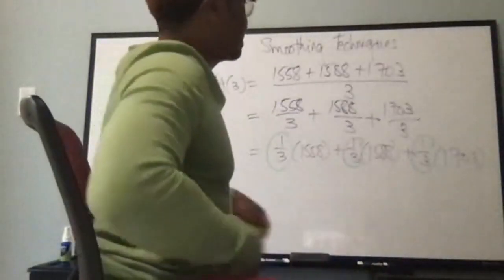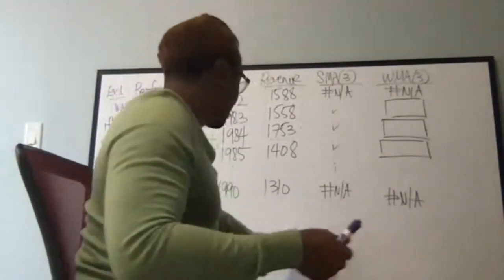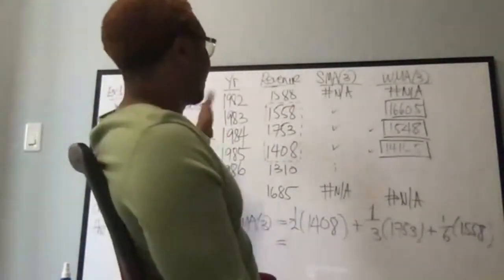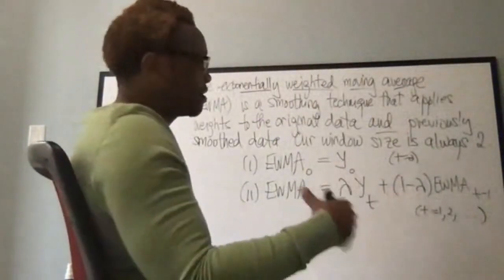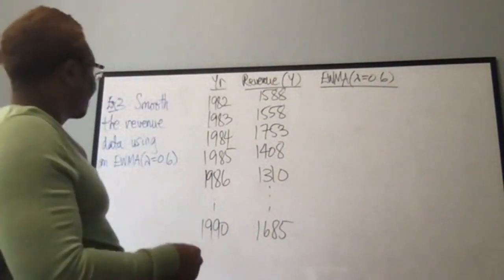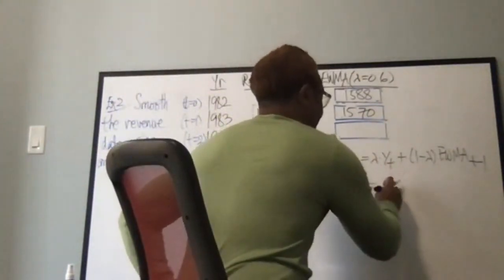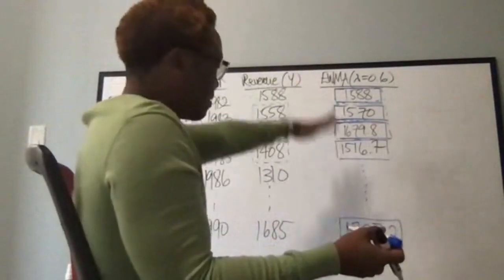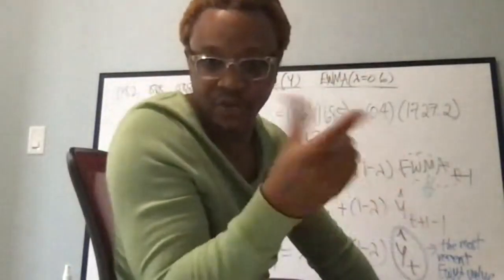WMA and EWMA